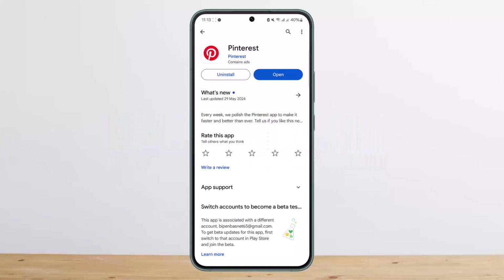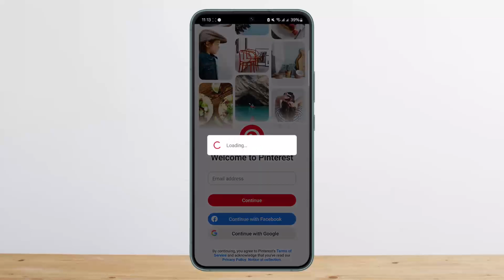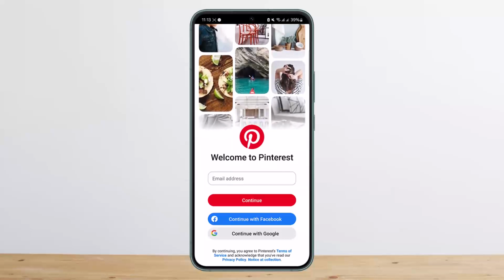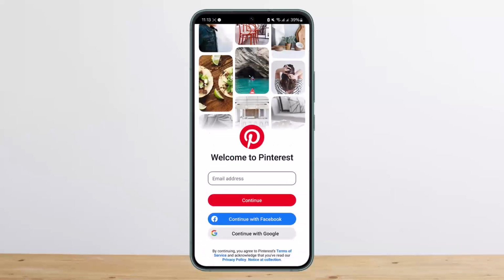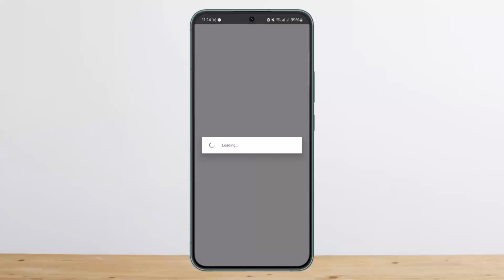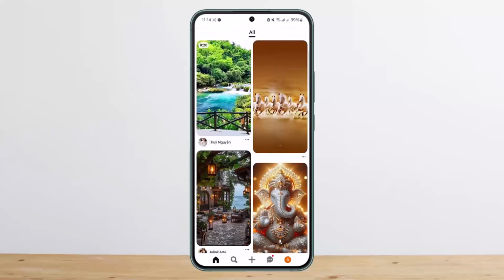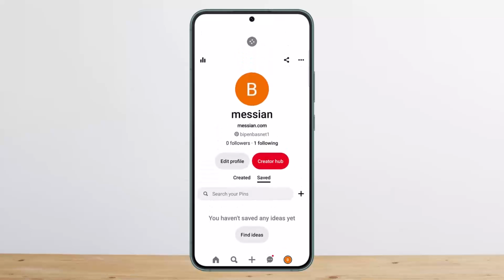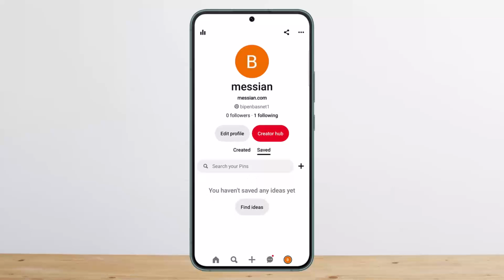How To Create Pinterest Account !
In this tutorial video, I will simply show you how to create Pinterest account. So just make sure to watch this video till the end.

~ Video Chapters:
0:00 Introduction
0:15 Create Pinterest Account
1:19 Outro